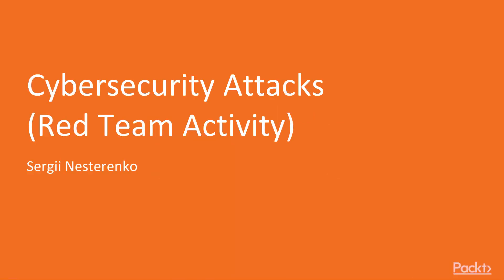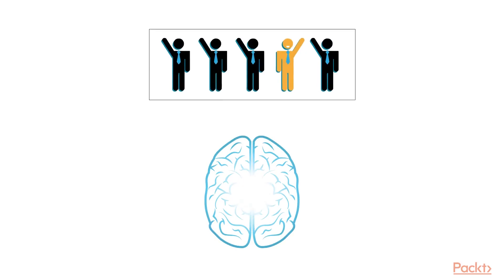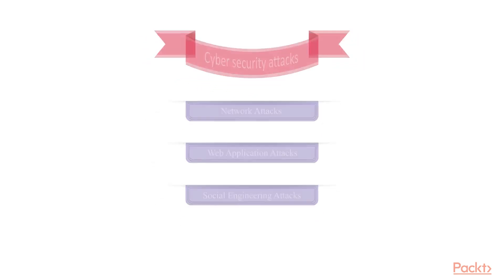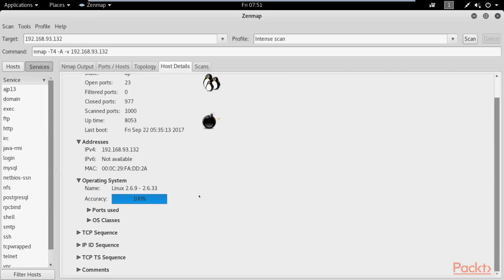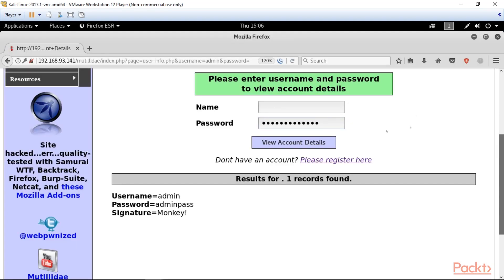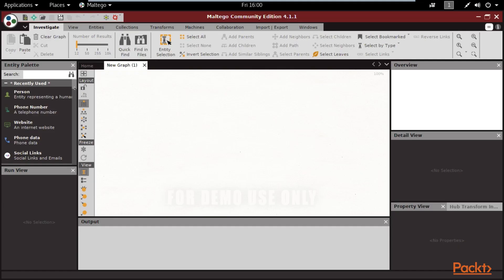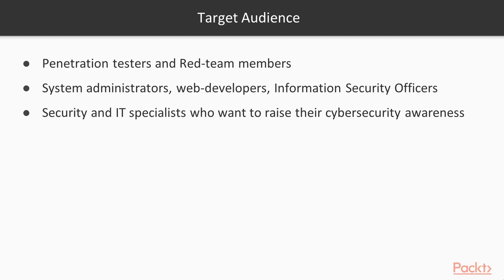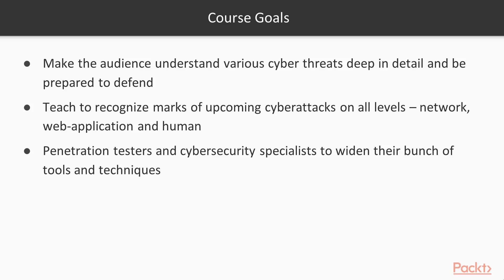Cybersecurity Attacks (Red Team Activity): The Course Overview | packtpub.com